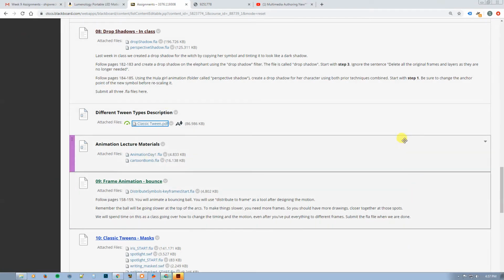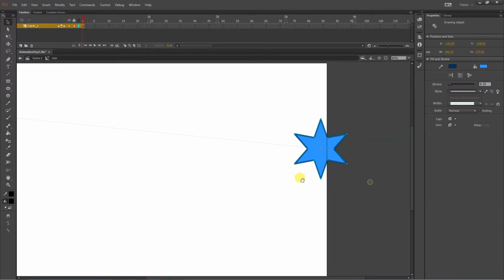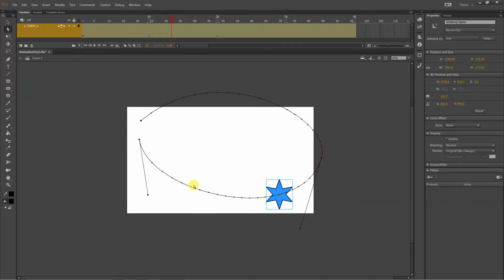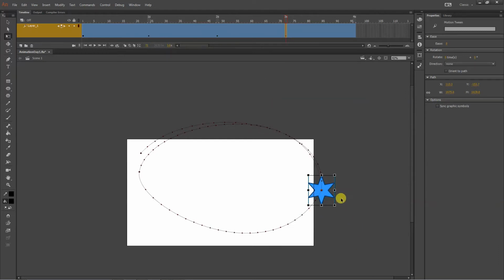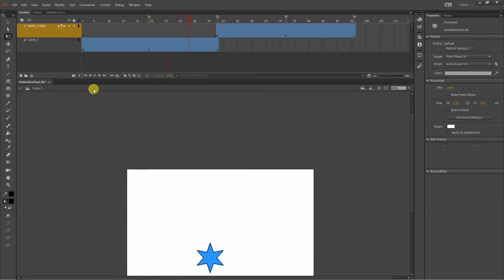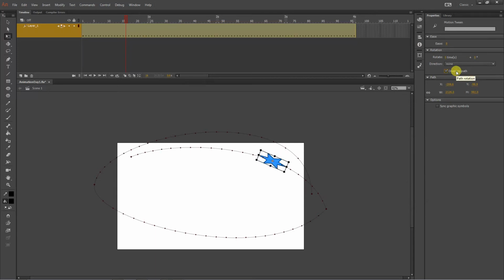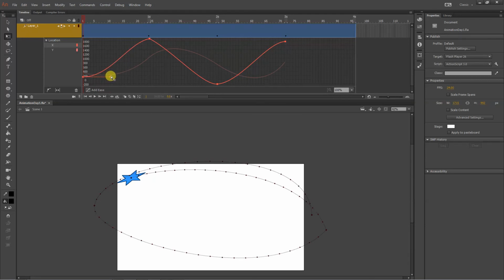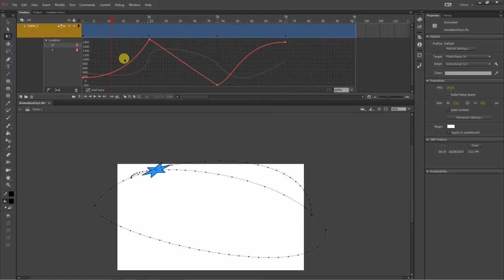Motion Tween Basics